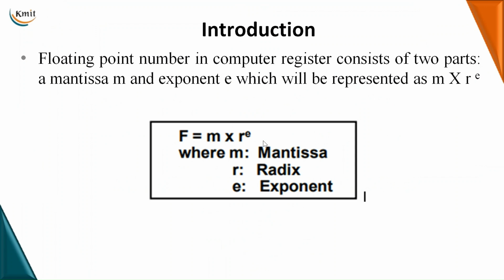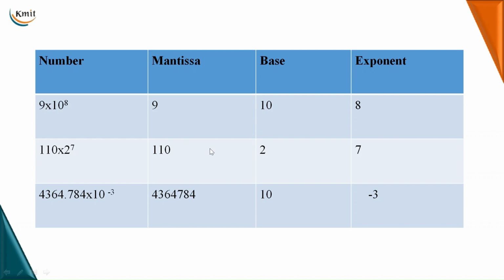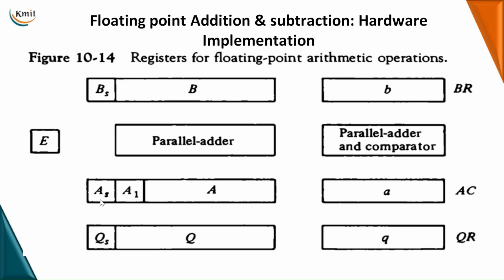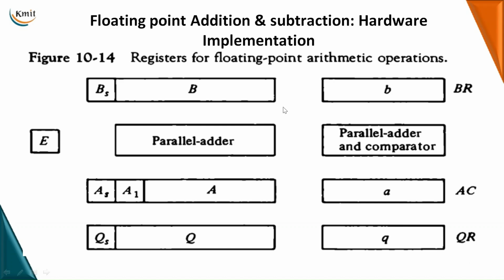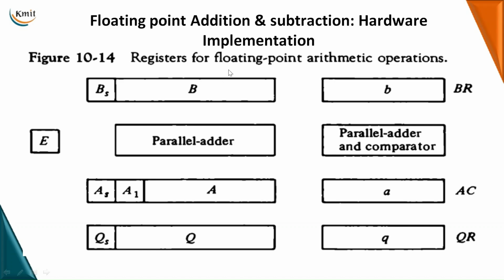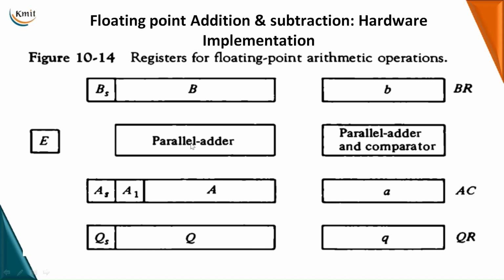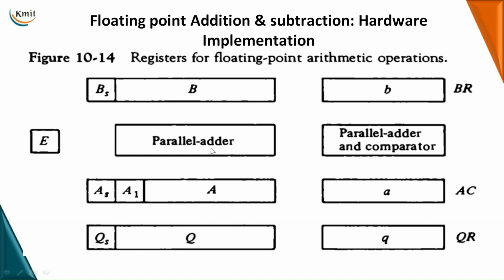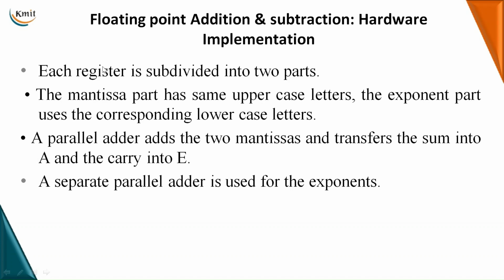UNIT - 3_FLOATING POINT ADDITION & SUBTRACTION PART-1